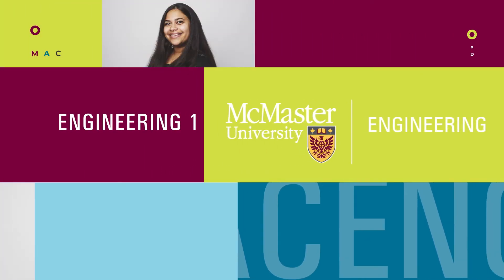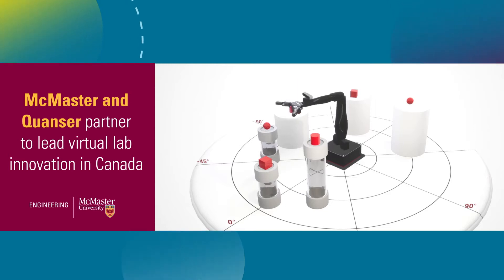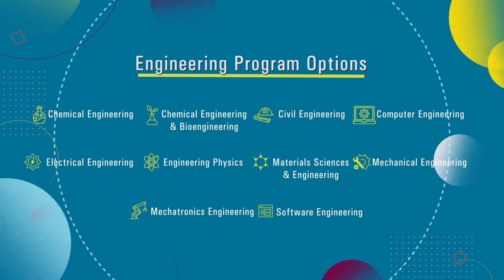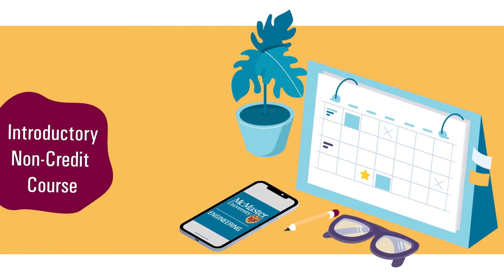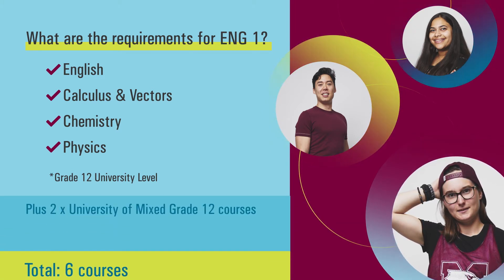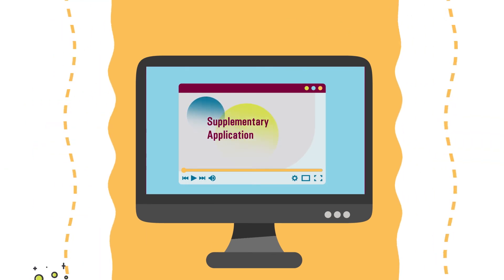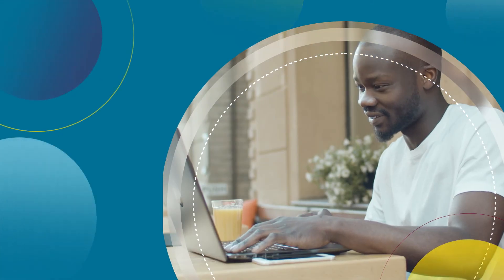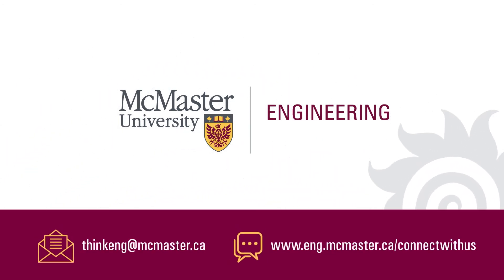Program Overview | Bachelor of Engineering (BEng) Pathway at McMaster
Curious about the Engineering I program at McMaster?

Starting with a common first year, we will teach you to be the engineer who sees solutions, not problems. The one who can adapt easily to any situation, reinvent themselves throughout their career, and truly thrive in today’s dynamic technology-based economy. With a focus on experiential, collaborative, and project-based learning, students take real problems in society and learn the technical and teamwork skills to solve them.
With a year of broad-based engineering study under your belt, you’ll be well-positioned to select an area of specialization for your degree in level 2.
This video shares everything you need to know about the incredible Eng I program, including admission requirements, second-year specializations, supplementary applications and what you can expect in the program as a whole.